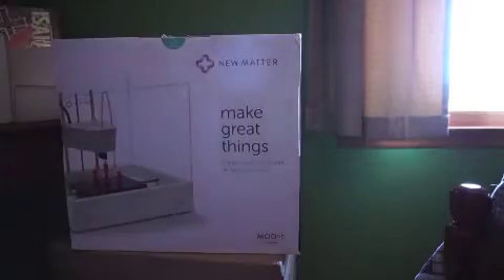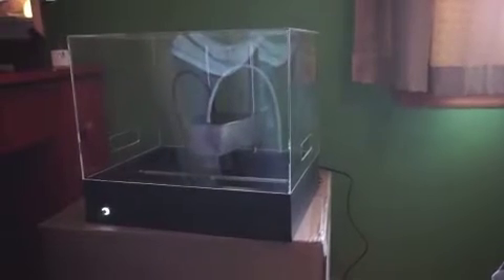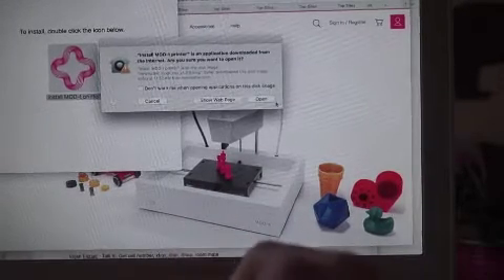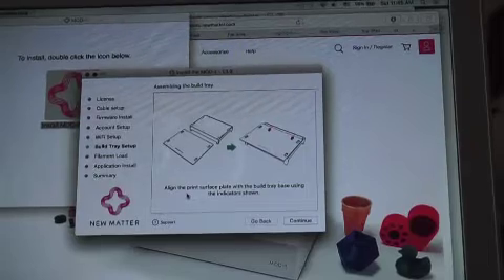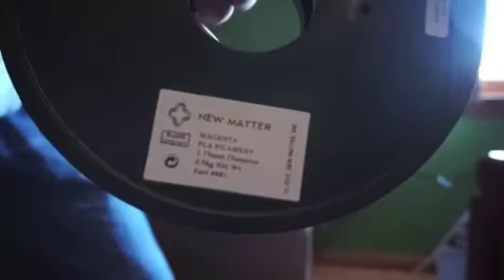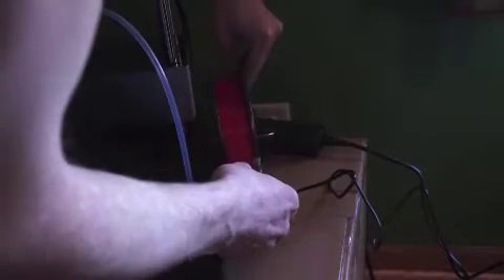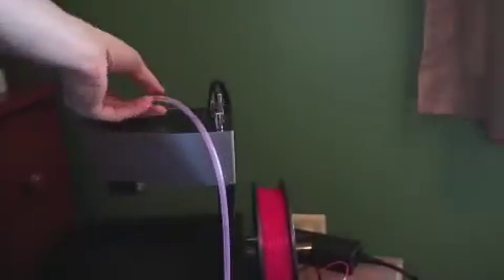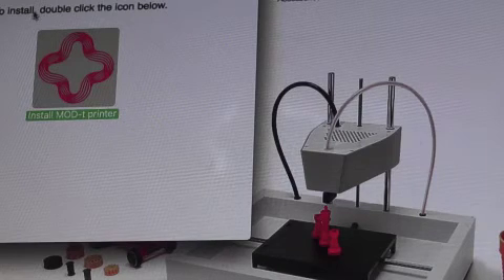New Matter's Mod-T 3d Printer Setup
Setting up the software for the MODt 3d printer made by New Matter

Link to last week's video:
x